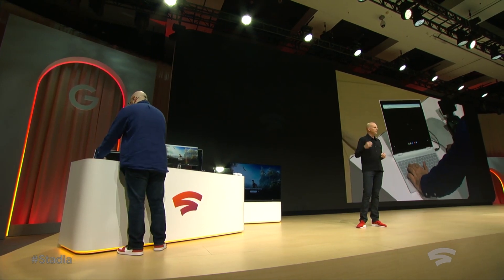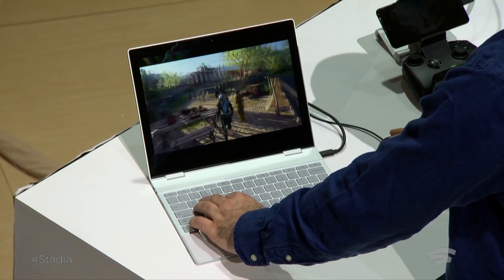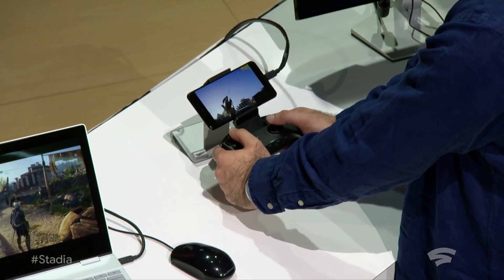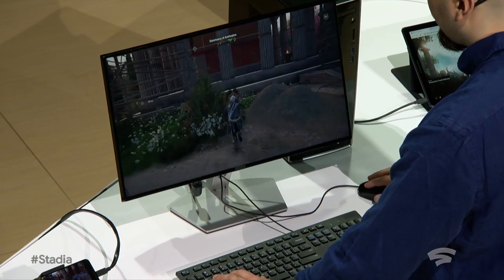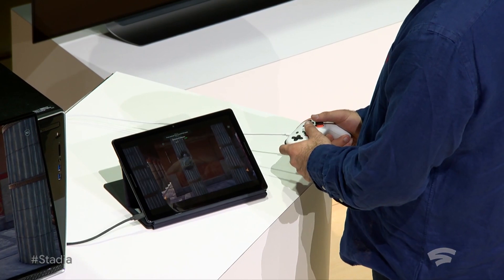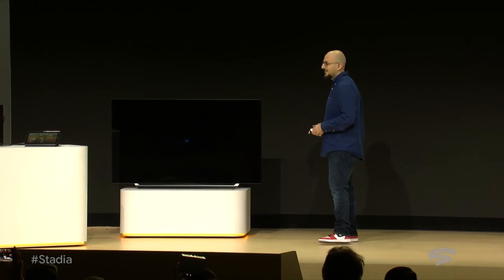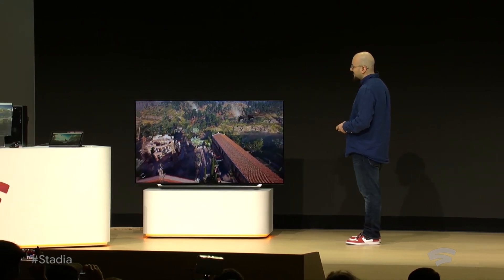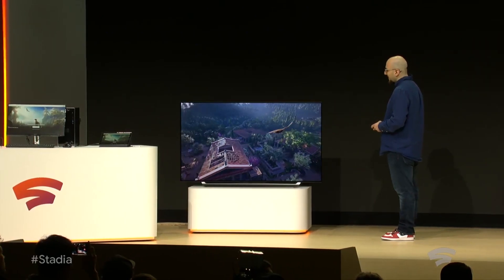גוגל שירות גיימינג משחקים סטאדיה stadia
ynet - עדכוני חדשות שוטפים מסביב לשעון